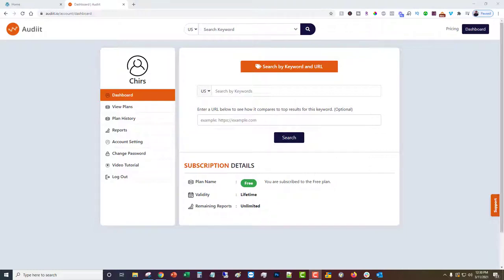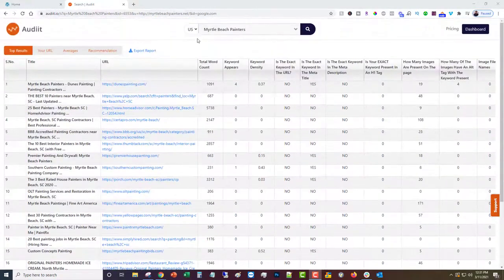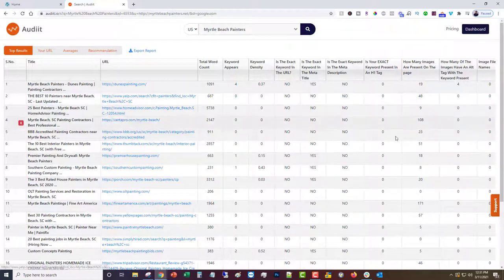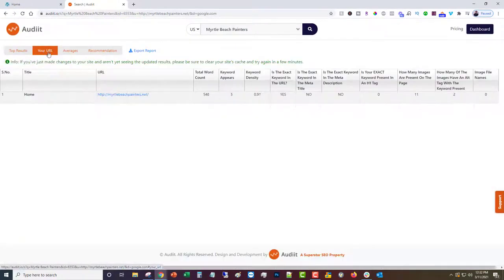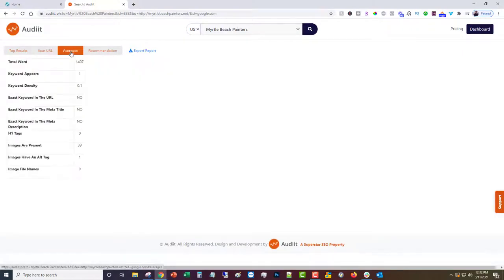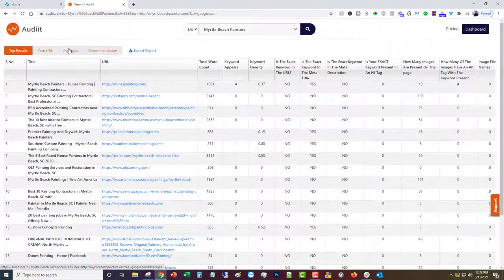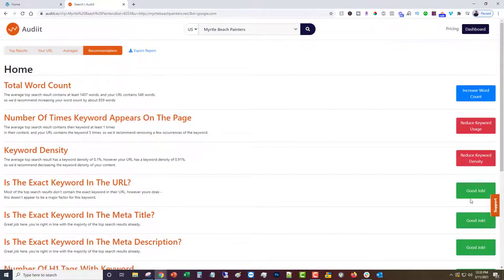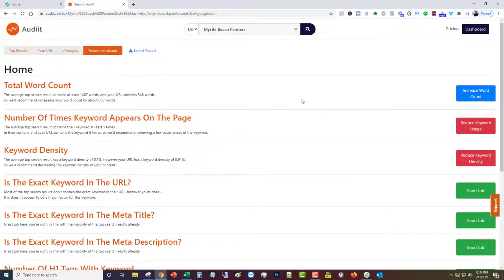Audiit.io Understanding The Different Tabs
Originally uploaded on Mar 12, 2021